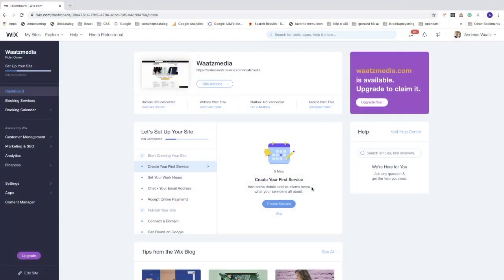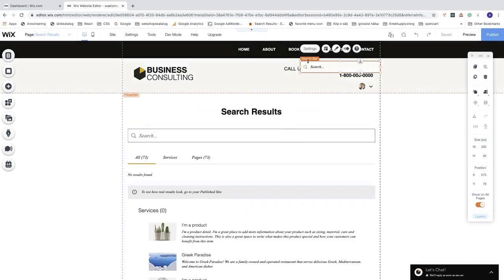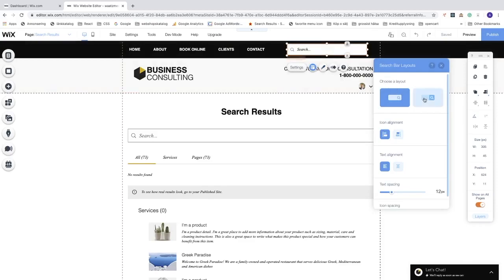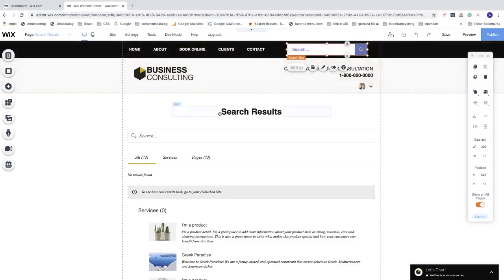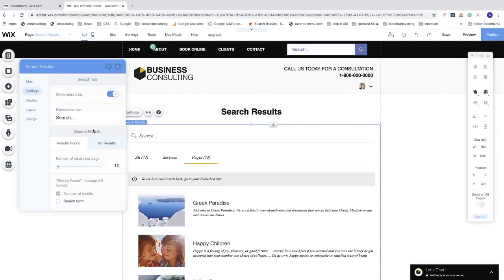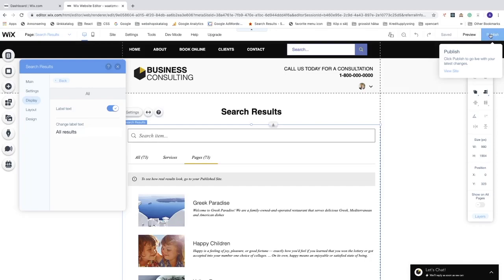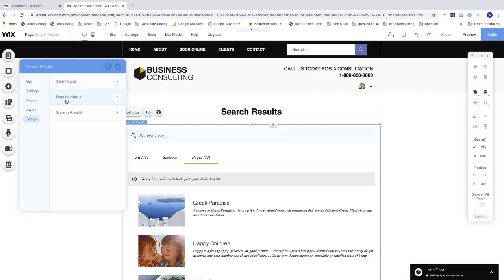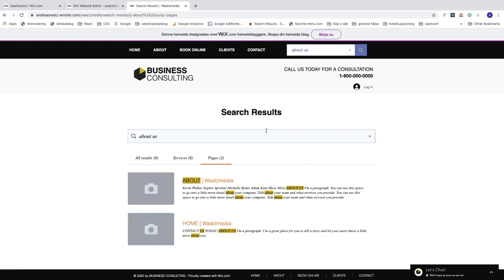How to Add Search Bar in Wix Website 2020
How to add search bar in Wix website in 2020, using this step by step tutorial.

I show you how to also customize your search bar field and the search bar result page.

This is a great way to make your visitors search for your content on your website.

FOLLOW ME